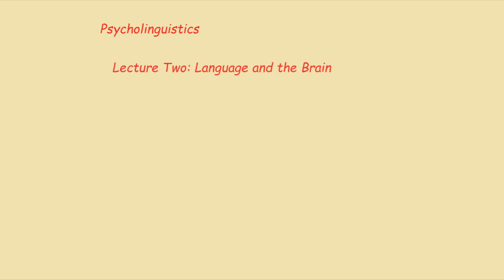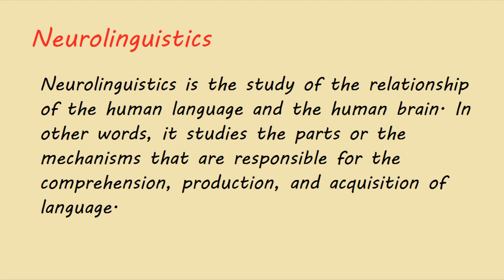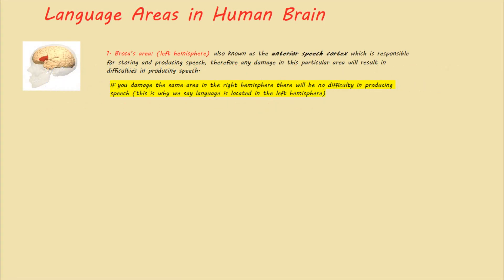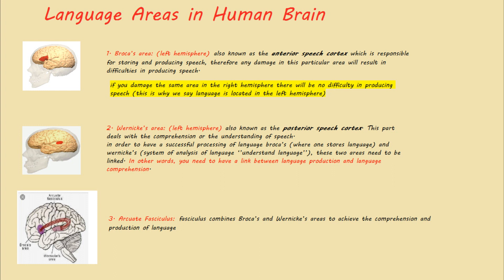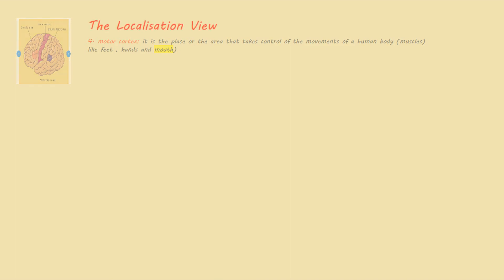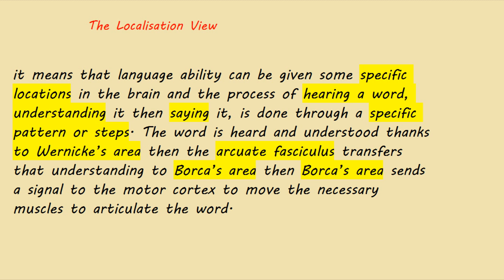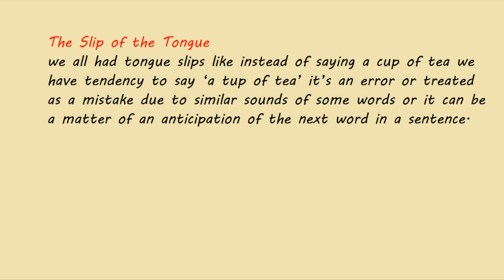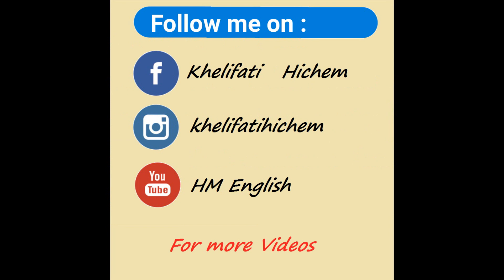Psycholinguistics (part2): Language and The Brain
in this video you will find explanations about:
  *The brain's hemispheres
  *Neurolinguistics
  *Language areas in the human brain
          - Broca’s area
          - Wernicke’s area
          - Arcuate Fasciculus
          - motor cortex
*The Localisation View
*slight language disorders everybody has experimented
          -The Tip of The Tongue Phenomenon
          -The Slip of the Tongue
          -The Slip of the Ear